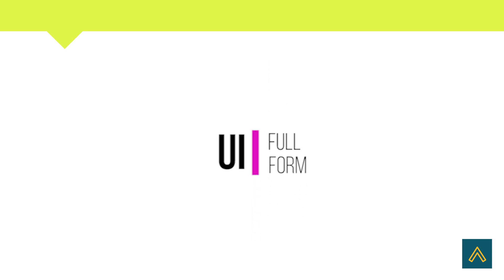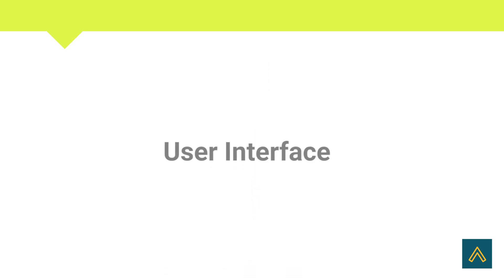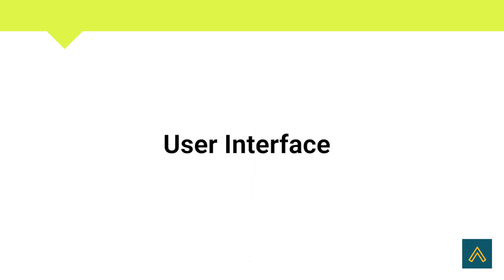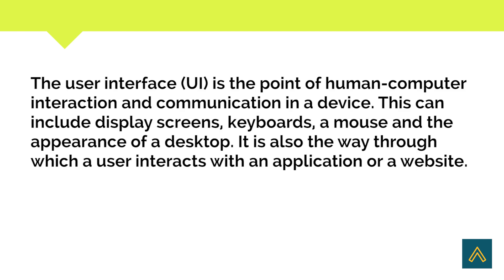UI Full Form | Abbreviations | Full Forms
Short Informative video on UI Full Form. We hope that you find our video useful.